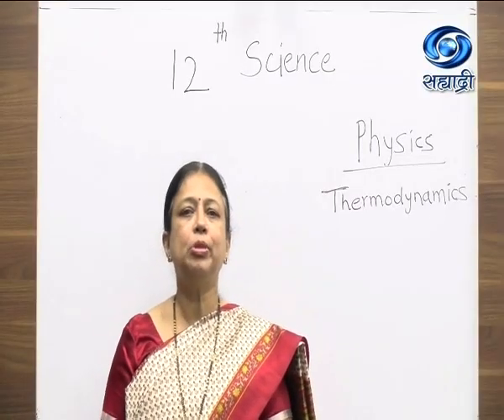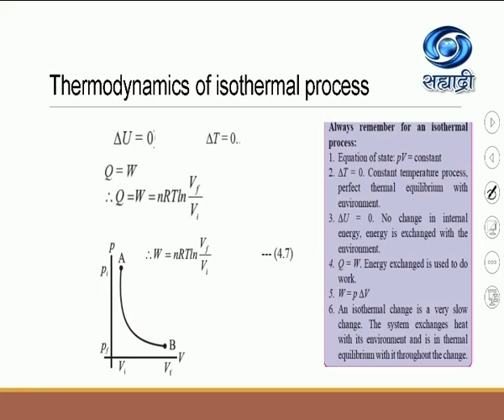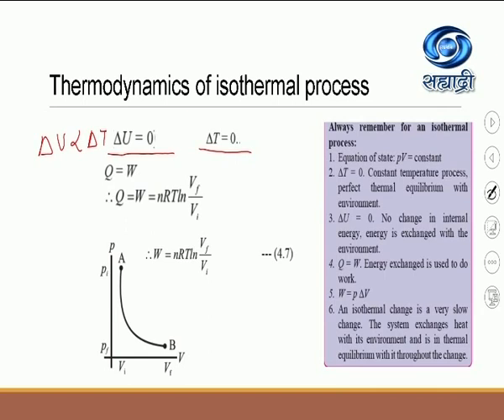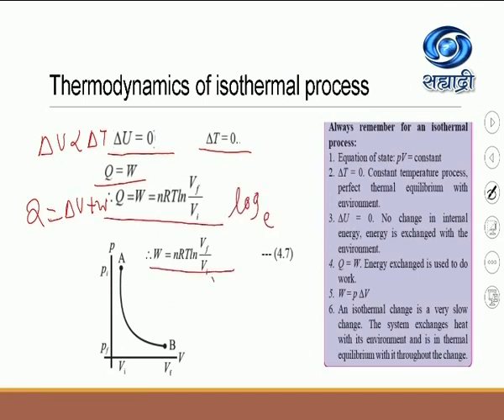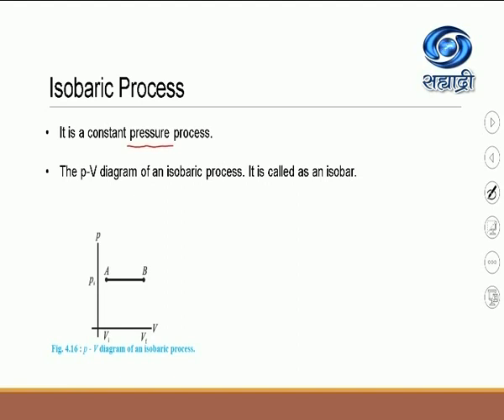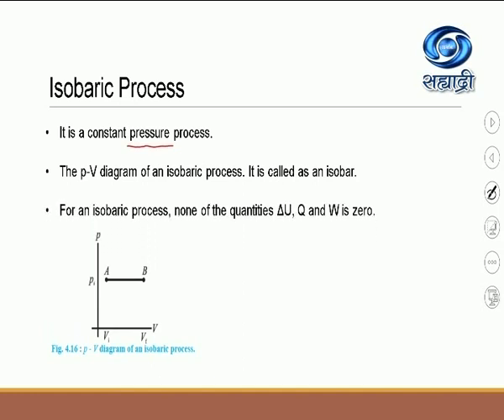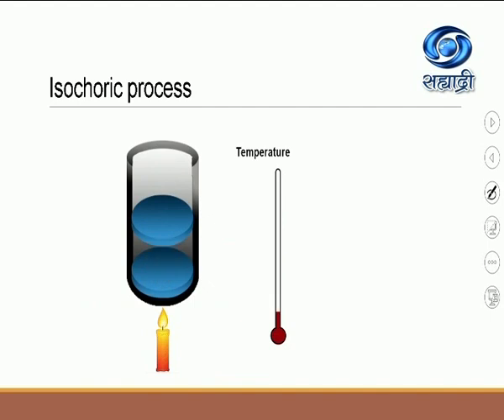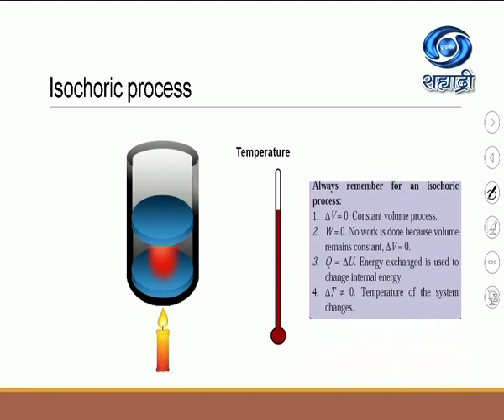Educational Programme | Class XII : Sci | Sub - Physics | Themodynamics | 07.01.2021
Educational Programme 09:30AM TO 10:00 AM 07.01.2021
शालेय शिक्षण विभाग प्रस्तुत ज्ञानगंगा
Class XII : Sci
Medium : English
Subject : Physics
Topic : Themodynamics
Presenter : Mrs. Sucheta Parlikar, Asst. Teacher, Fergusson College, Pune.